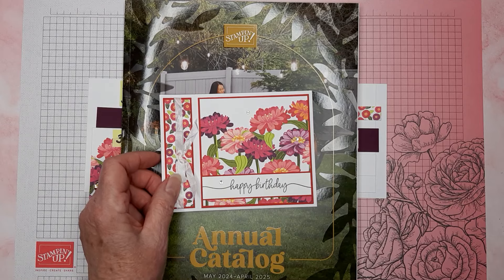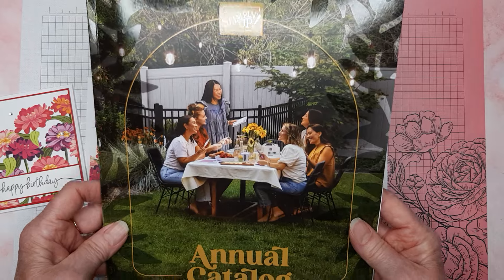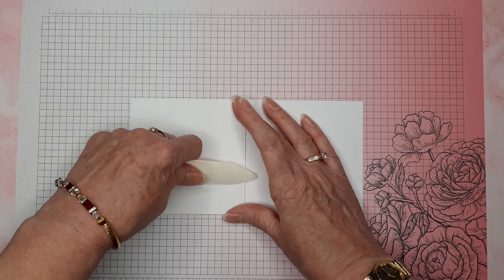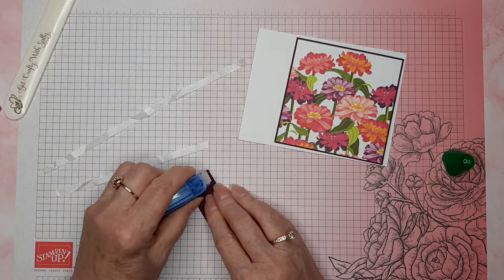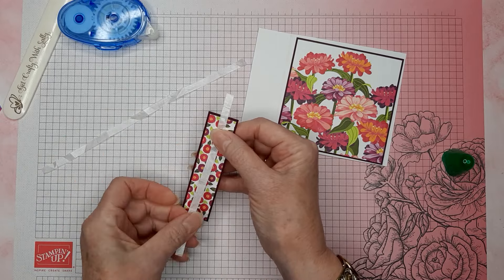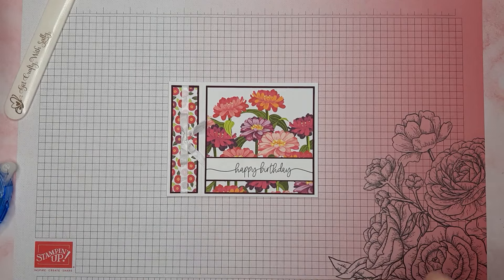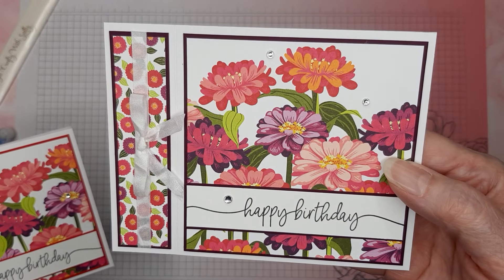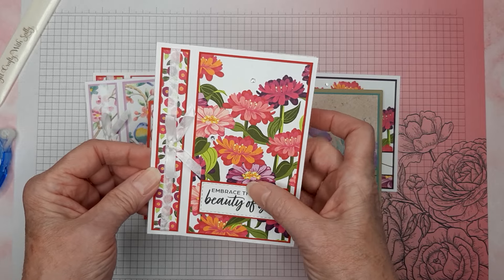Book Binding Card Featuring Stampin' Up! FLOWERING ZINNIAS DSP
Looking for a quick and easy card project that gives beautiful results??? Look no further! Join me as I create this Book Binding/Book Fold card and show several other examples of it!

If you enjoyed my video, please hit the "Like" button (thumbs up), share my video with your friends and family, and Subscribe using the "All" notifications bell so you can be alerted any time I upload a new video!

I'll refund your standard shipping fee on orders of $60.00 or more!